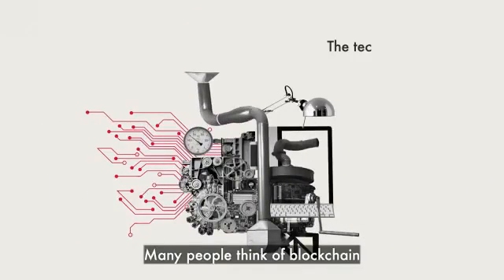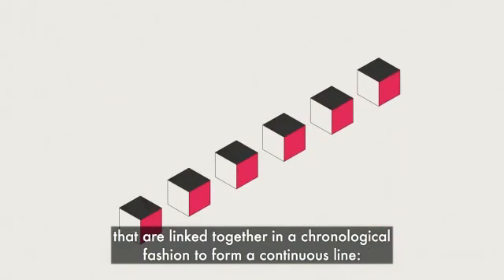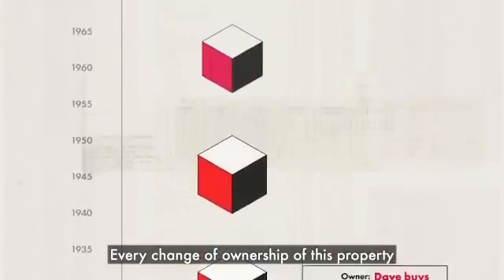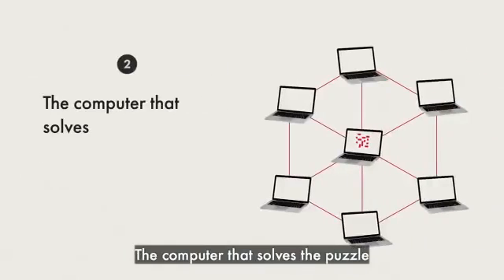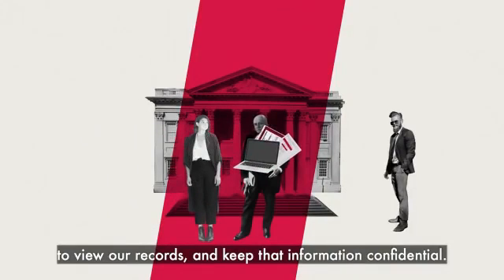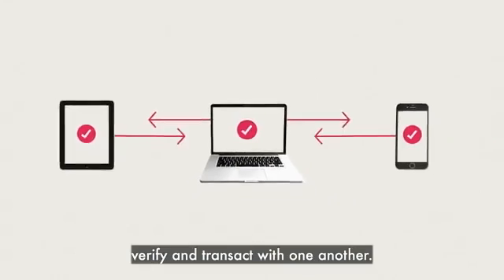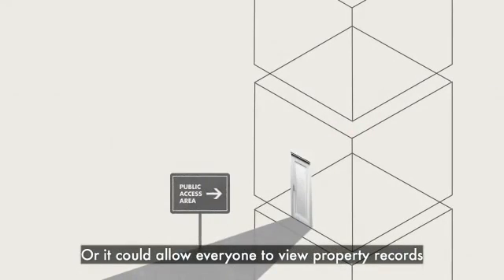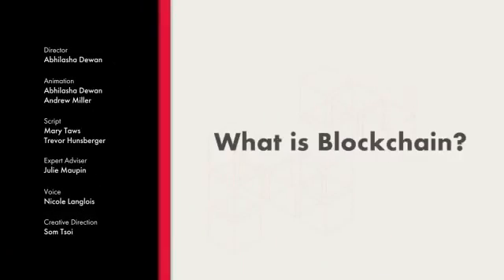A melhor explicação sobre o que é Blockchain. (Inglês)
Uma explicação completa do que é Blockchain e como pode ser usado para várias finalidades além das cryptomoedas.